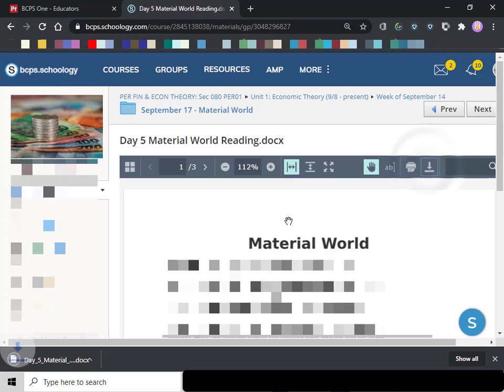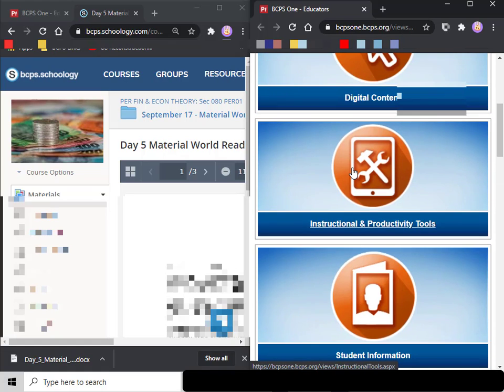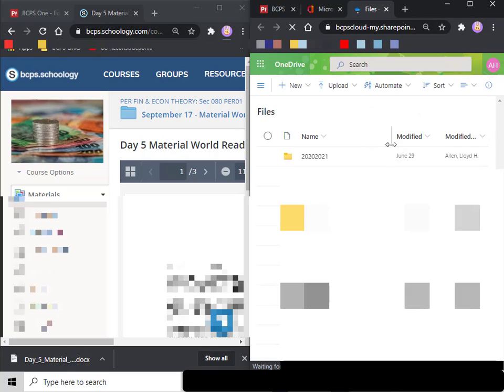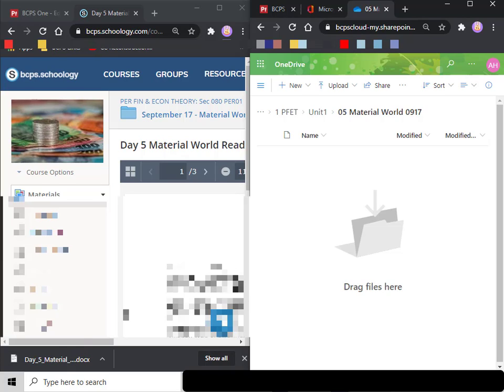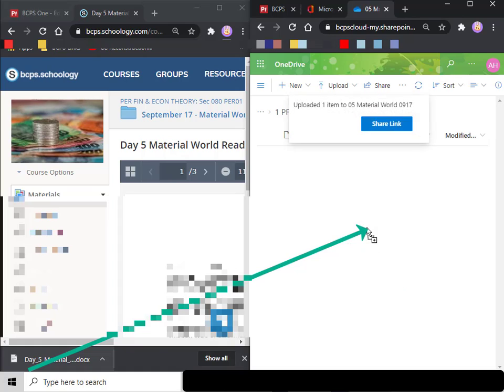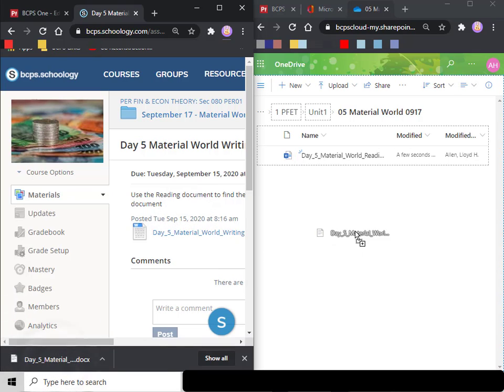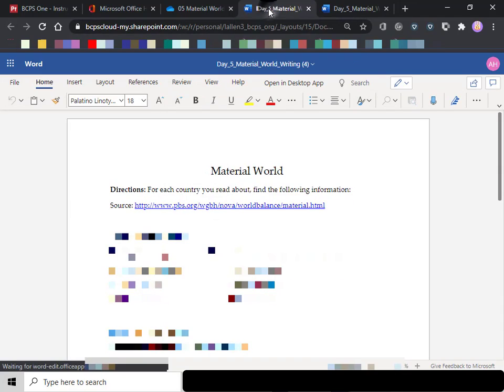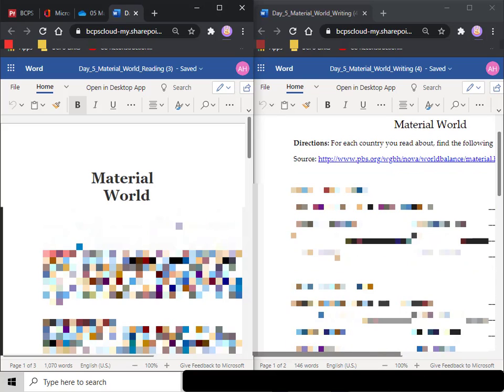2. OneDrive with Schoology Attachments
How to use Microsoft OneDrive to store and edit attachments retrieved from Schoology. This is for downloading attachments to re-upload as plain old assignments. This is NOT about assignments that use the Microsoft OneDrive integration.